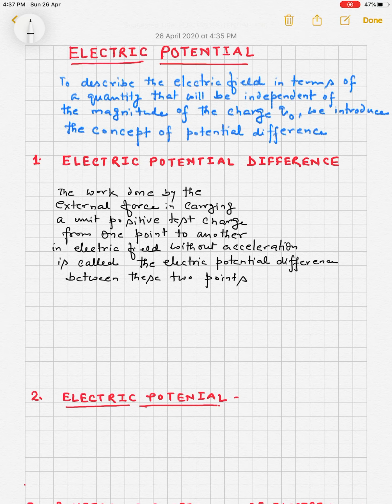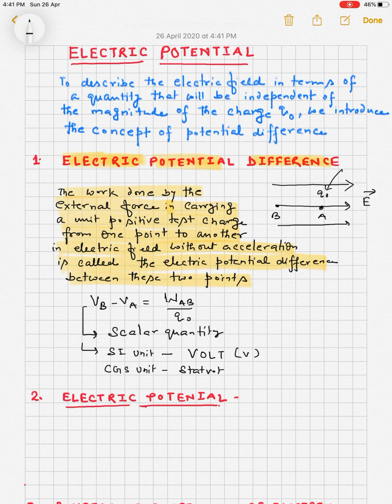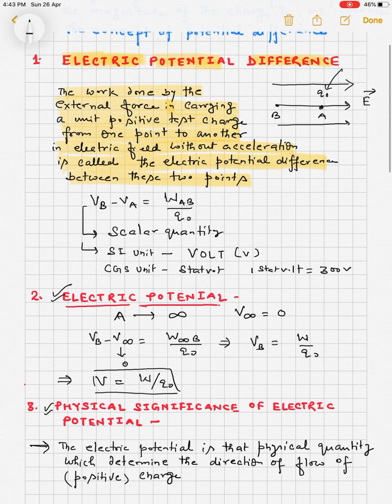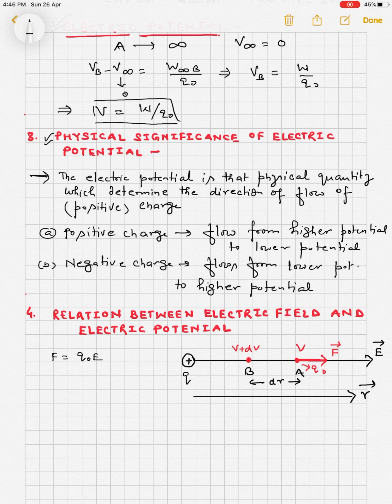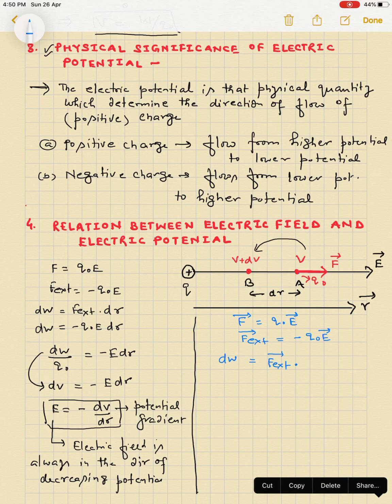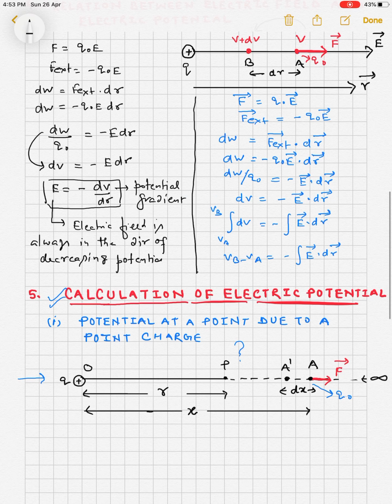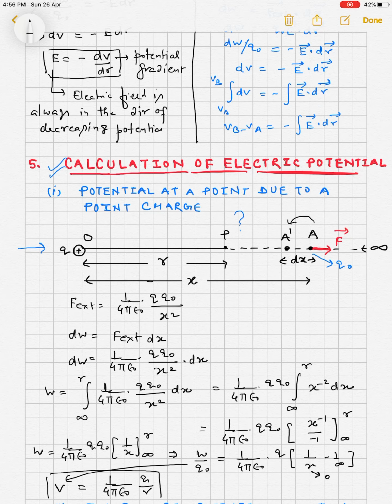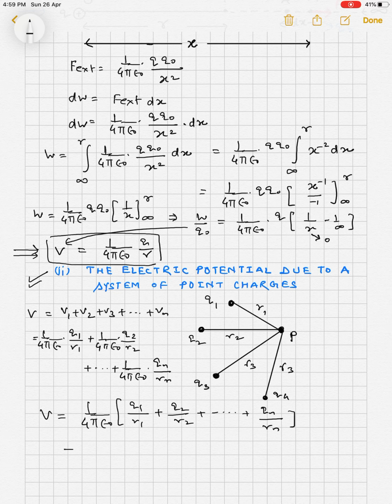ELECTRIC POTENTIAL DIFFERENCE AND ELECTRIC POTENTIAL